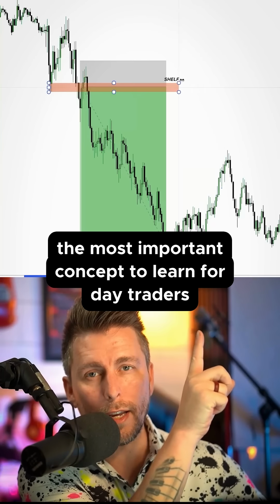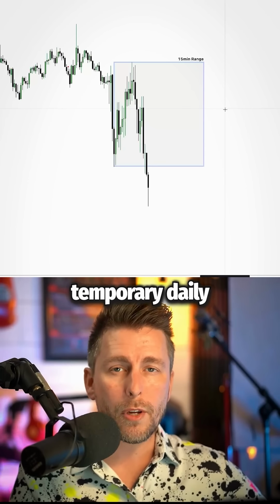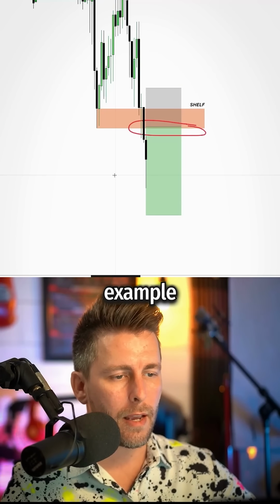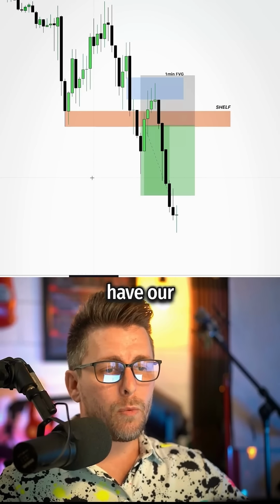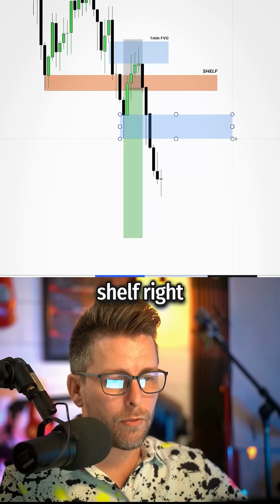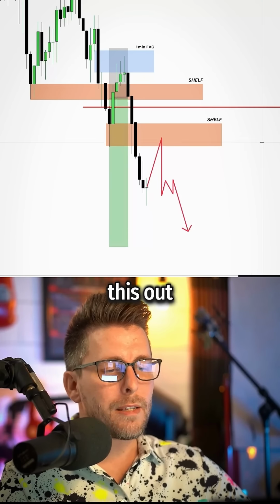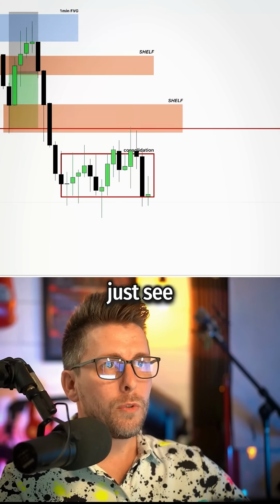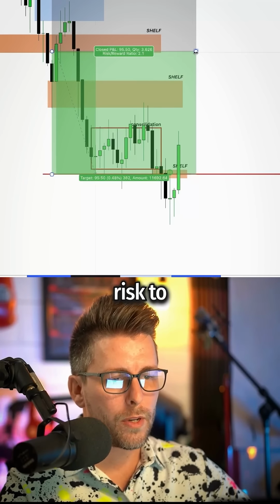The most Important Concept to learn if you Day Trade (the shelf method)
Join me live as I trade Nasdaq and showcase simple, actionable trading strategies for real-time profits. Learn how I approach the market step-by-step.

Learn my Nasdaq scalping techniques and day trading setups designed for consistent success. Perfect for traders looking to master live markets.

Follow me on X: @tmttradinggroup